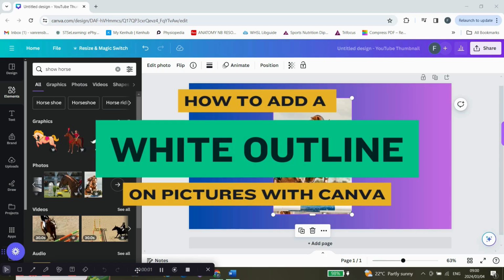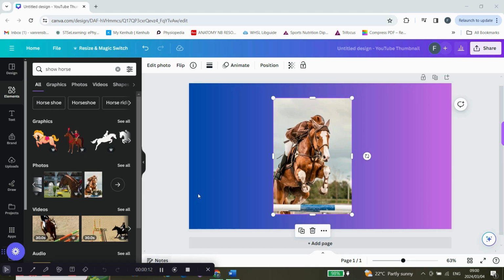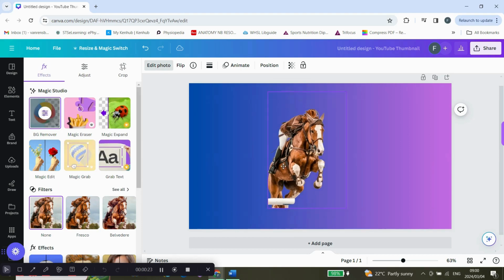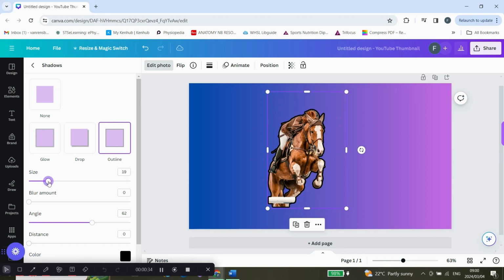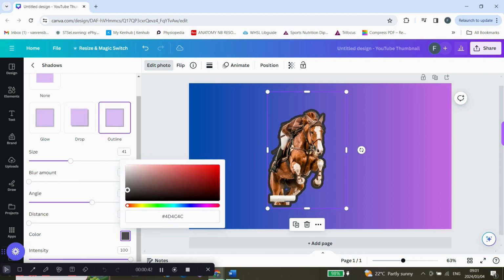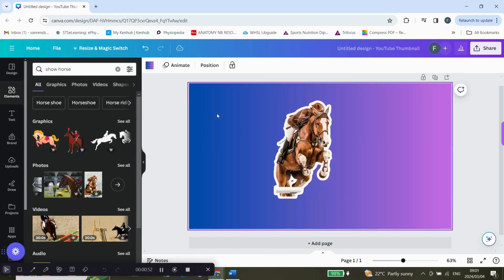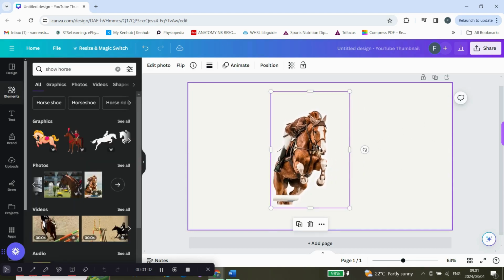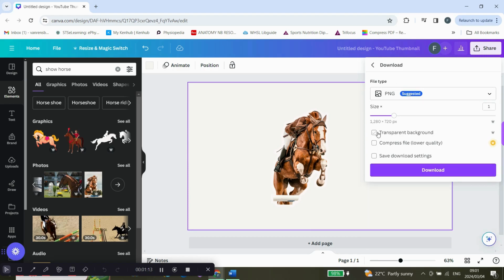How to Add White Outline in Canva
In this tutorial, you will learn how to easily add a white outline to your designs in Canva. This simple yet effective technique can help make your text and graphics stand out and give your designs a professional touch.